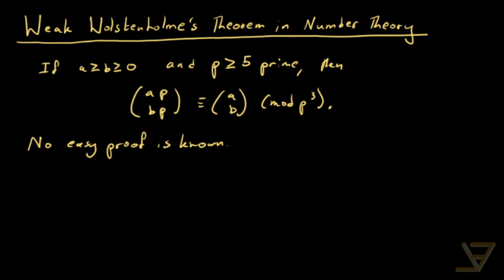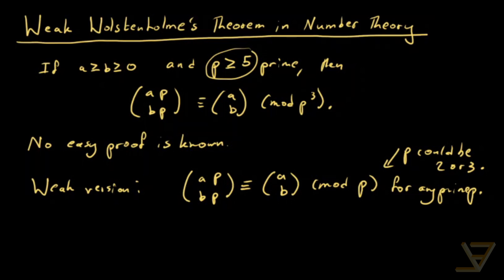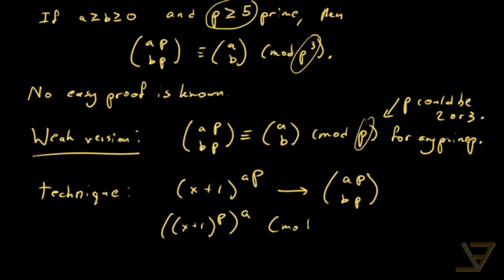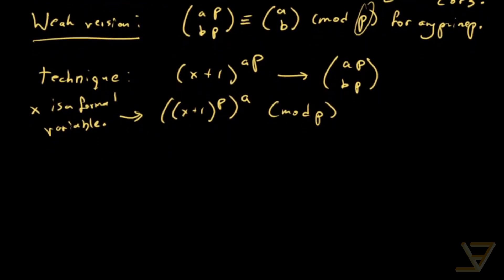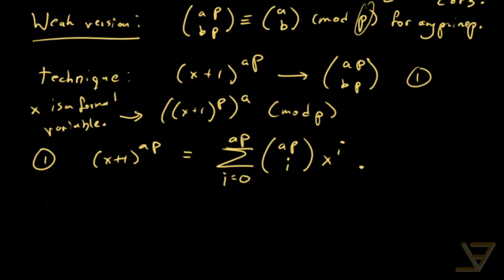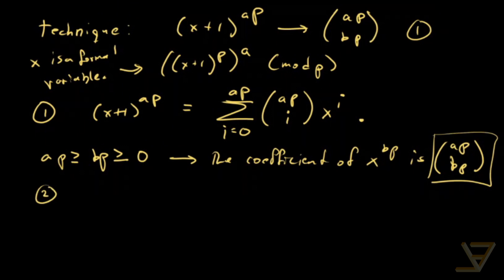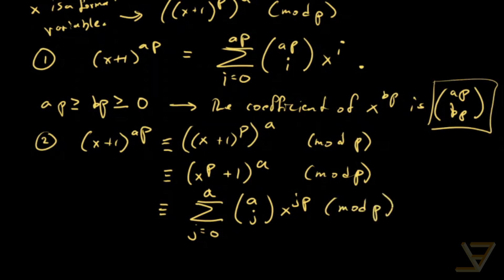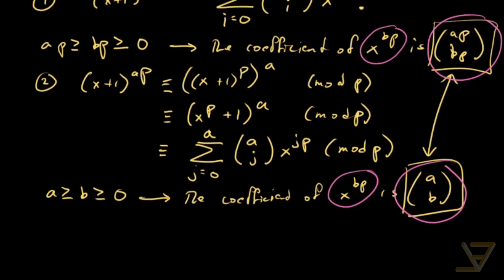Weak Wolstenholme's Theorem in Number Theory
Wolstenholme's theorem tell us that a certain congruence holds modulo the third power of a prime greater than or equal to 5. This is difficult to establish, but we can more easily prove a weaker result: the same congruence holds modulo any prime. Our technique will be to use the binomial expansion theorem in two different ways on a formal polynomial.